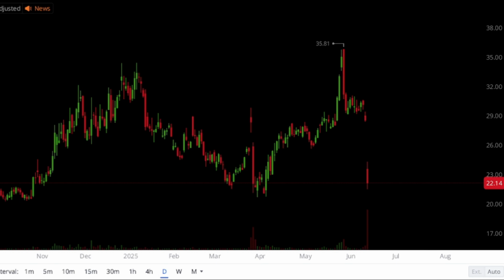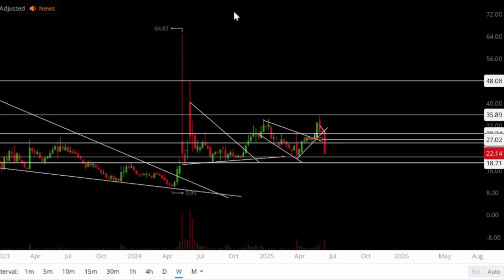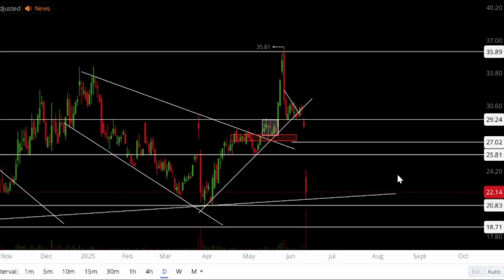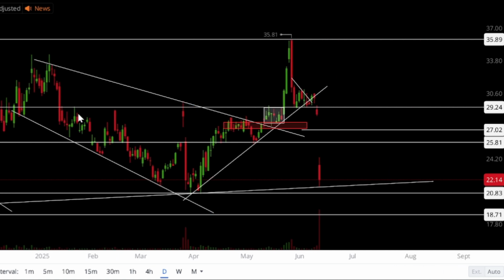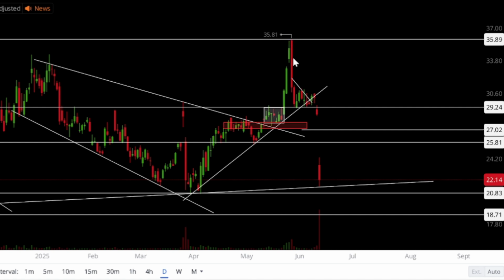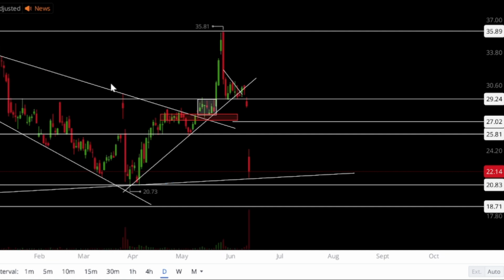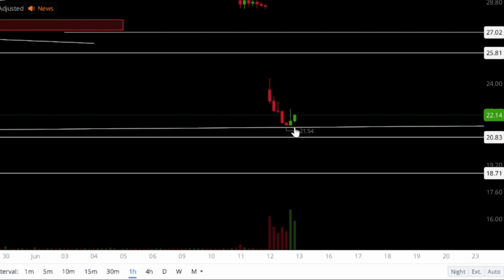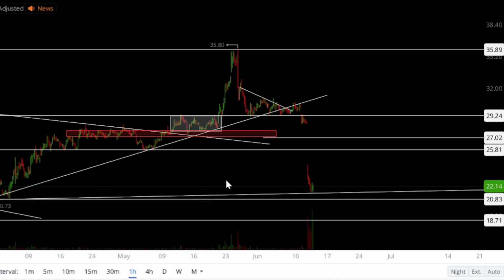GameStop GME Price Prediction | Technical Analysis | June 13th, 2025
Using Technical Analysis, we analyzed GameStop (GME) and predicted where price would go within the next few days to weeks.